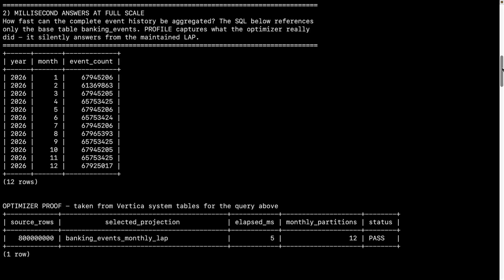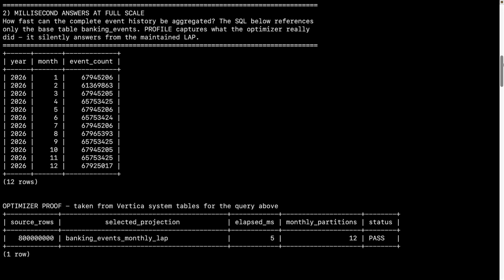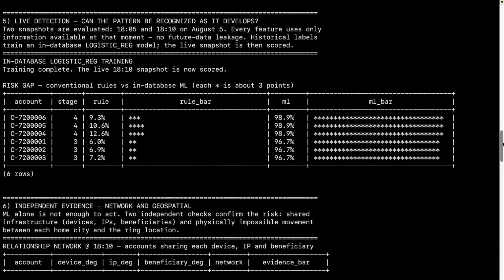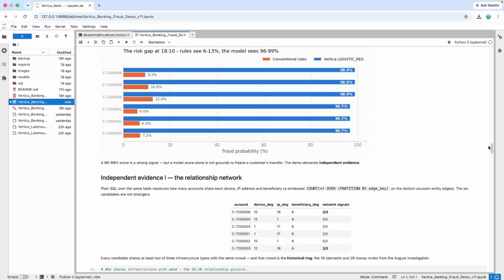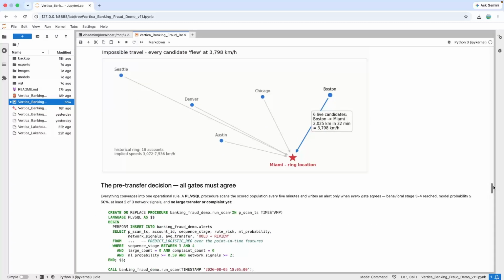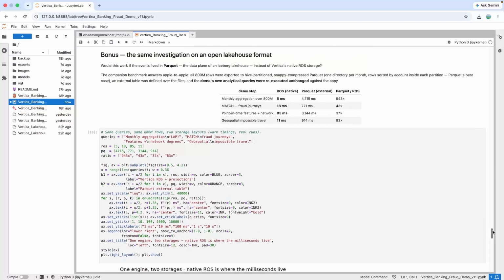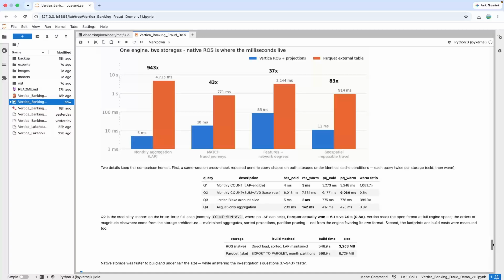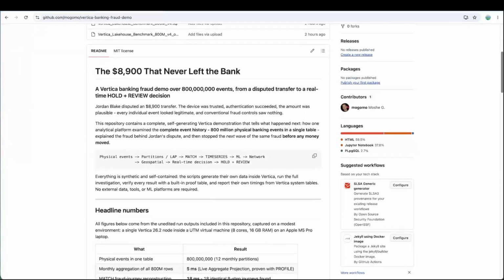The $8,900 That Never Left the Bank | Live Vertica Fraud Detection Demo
What if a banking transaction passes every conventional fraud check — trusted device, successful authentication, plausible amount — but is still part of a coordinated fraud attack?

In this live demo, I show how Vertica analyzes 800 million banking events in a single physical table and reconstructs the complete customer journey to detect fraud before the next transfer takes place.

The demonstration uses real Vertica execution results and combines Live Aggregate Projections (LAP), MATCH pattern recognition, TIMESERIES analytics, in-database machine learning, network analysis, geospatial analytics, and a real-time decision process.

The results include:
🔎 800 million banking events in one table
🔎 Monthly aggregation in 5 ms using a Live Aggregate Projection
🔎 MATCH identifying 18 identical fraud journeys in 18 ms
🔎 In-database ML scoring suspicious accounts at 96–99% risk, while conventional rules saw only 6–13%
🔎 Network analysis identifying shared devices, IP addresses, and beneficiaries
🔎 Geospatial analytics detecting physically impossible travel
6 accounts placed on HOLD + REVIEW before the transfers occurred
$44,244 of potential exposure protected
🔎 A comparison of the same analytics against Parquet/lakehouse storage

The entire demonstration runs on a single Vertica node with 8 CPU cores and 16 GB RAM, showing how advanced analytics and machine learning can operate at very large scale with remarkably modest infrastructure.

The key point is simple: fraud detection becomes much more powerful when the complete history, behavioral patterns, machine learning, geospatial evidence, and real-time decisions can all happen inside the same analytical platform.